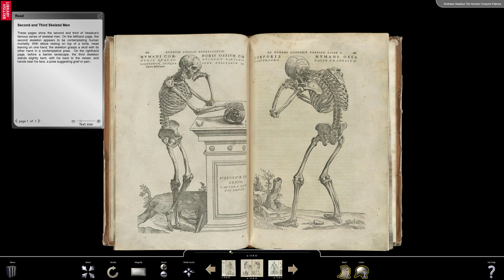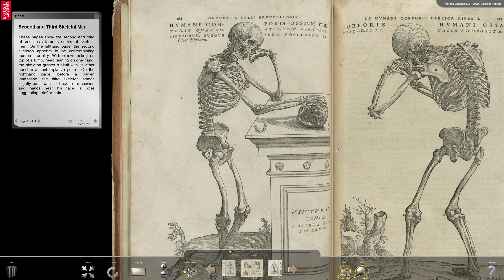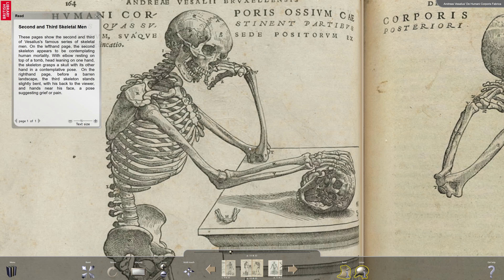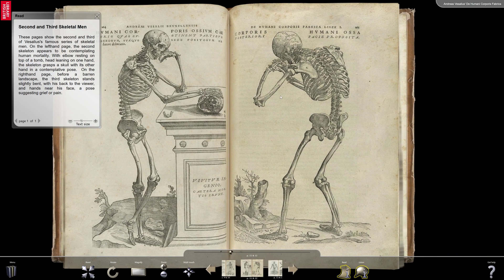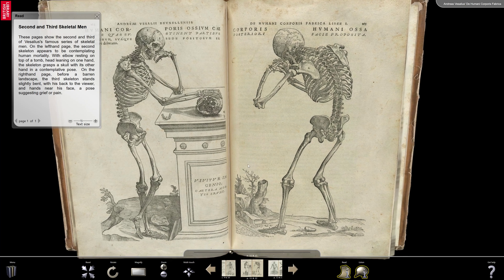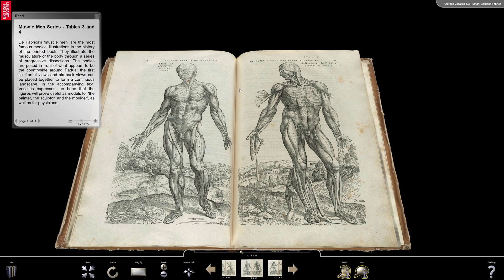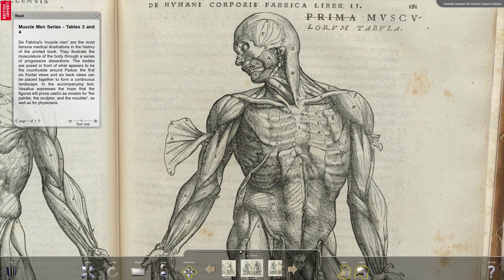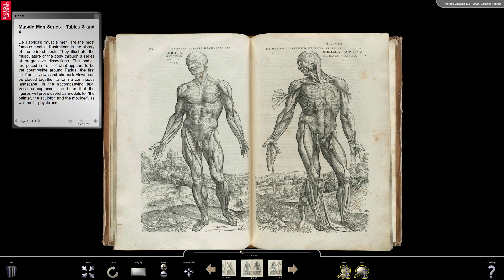Andreas Vesalius - De Humani Corporis Fabrica, Turning the Pages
Short video capture of Andreas Vesalius' "De Humani Corporis Fabrica" presented in Turning the Pages.

De Humani Corporis Fabrica (On the Fabric of the Human Body) is one of the most influential works in the history of Western medicine. It was conceived and written by 28-year-old Andreas Vesalius (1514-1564), a professor at the University of Padua. Vesalius was both a gifted dissector and a learned scholar whose great contribution was to apply to anatomy the critical methods developed by the Renaissance humanist scholars. Vesalius subjected the ancient authorities on anatomy to a rigorous test: a comparison with his own observations of the dissected human body. He collected and presented his findings in De Fabrica. In so doing he created the modern science of anatomy. The book was published in 1543, with more than 600 pages of text and beautifully detailed engravings by artists from the workshop of Titian. The copy seen here has passed through many hands. Phillip Melanchthon (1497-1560), its first owner, was an influential Swiss Protestant theologian and colleague of Martin Luther. It now resides in the collection of the National Library of Medicine. British Library 548.i.2.(1)